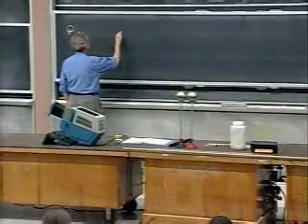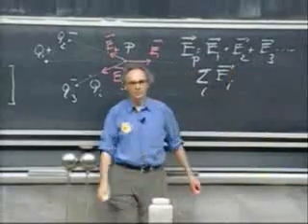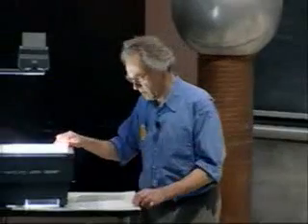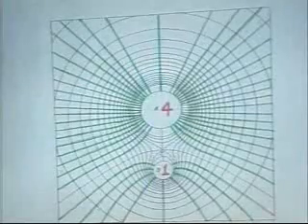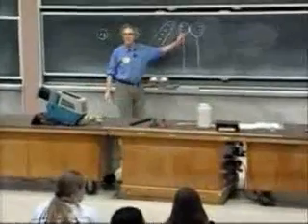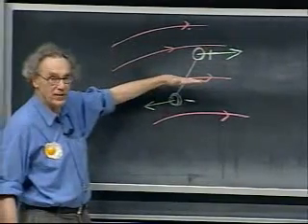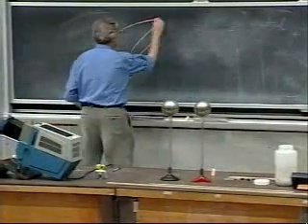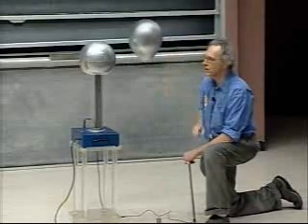02 - Walter Lewin MIT 8.02 Electricity and Magnetism